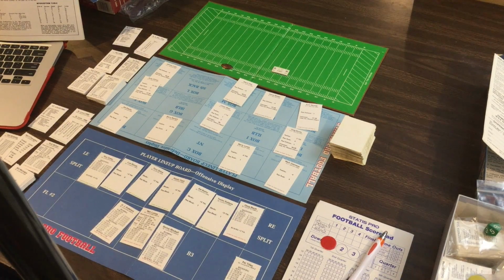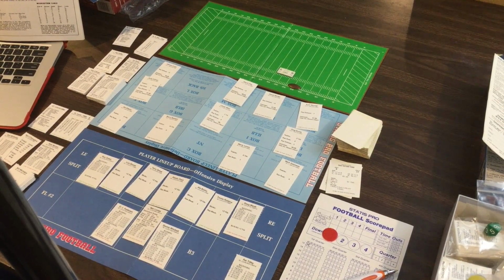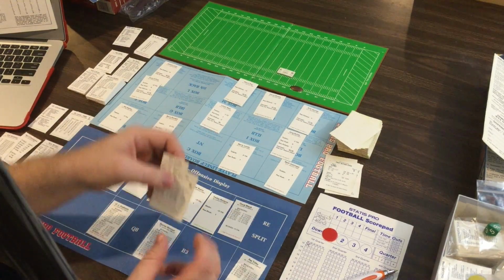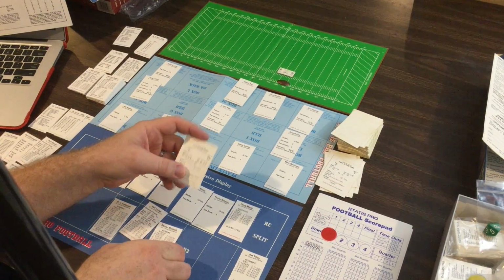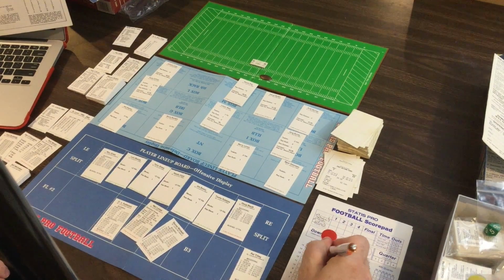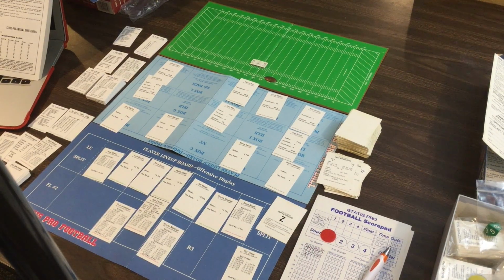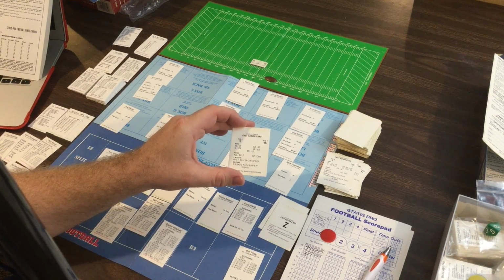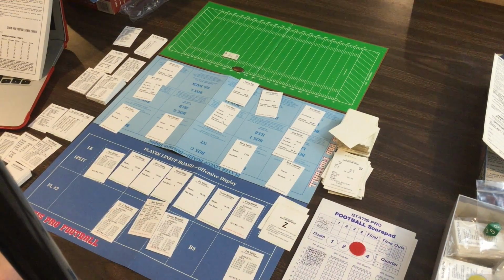Statis Pro Football Playthrough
Playthrough of Avalon Hill's Statis Pro Football Game. 6th Edition rules can be found here: